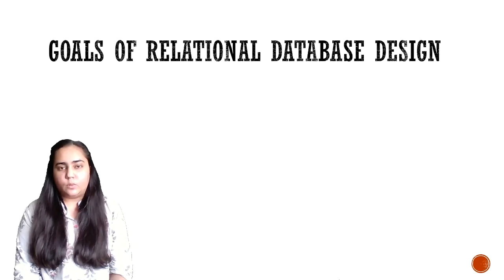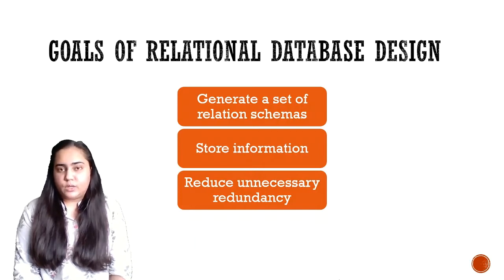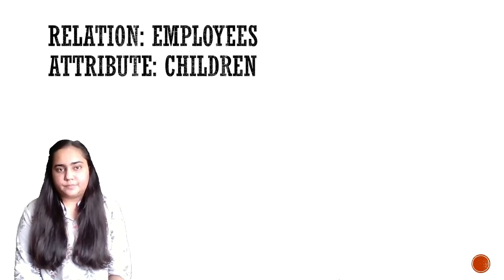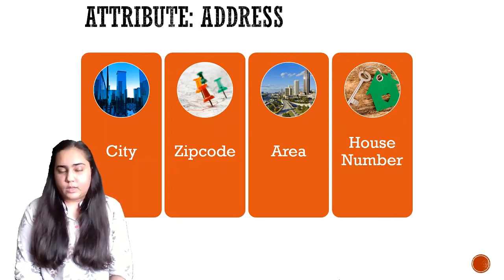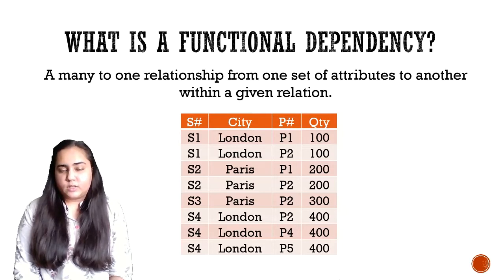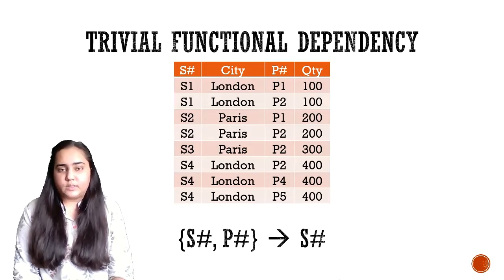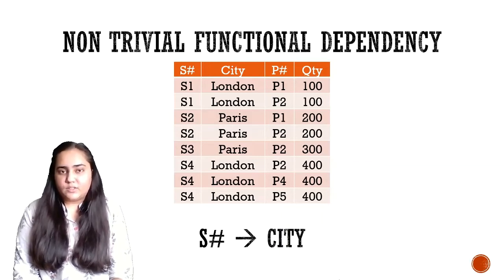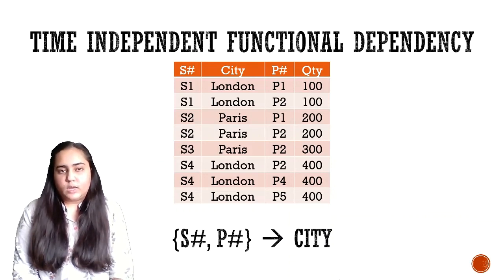Lec-17_Introduction to Database Design | Database Management Systems | CE-IT-ICT Engineering